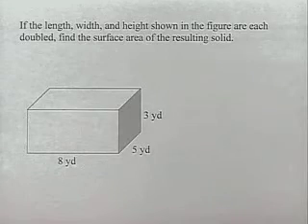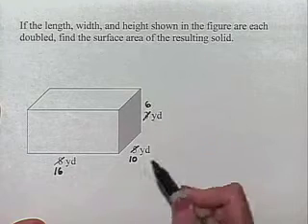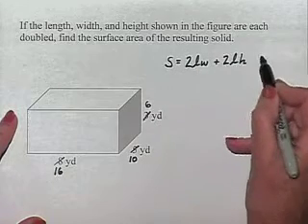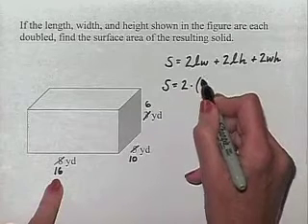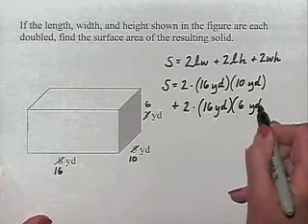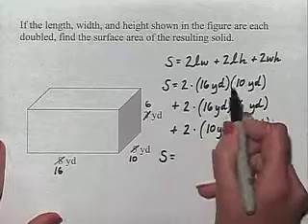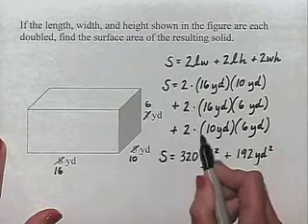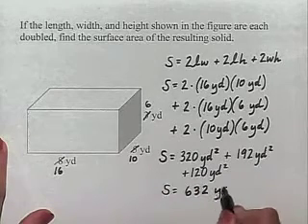bztm5e cp 100507